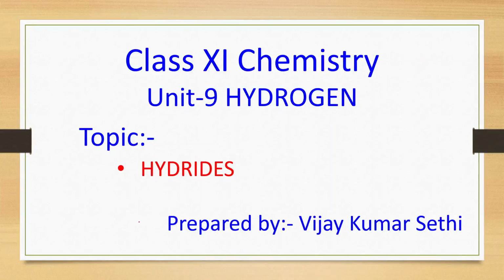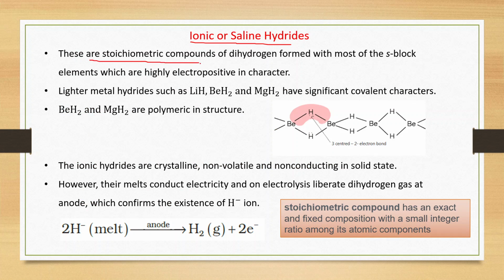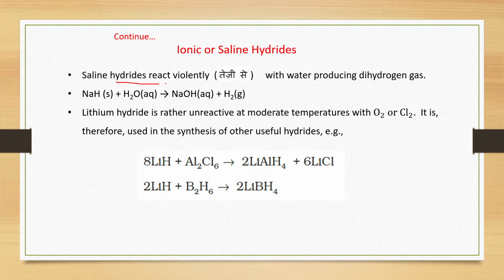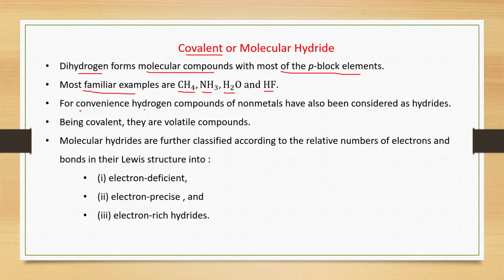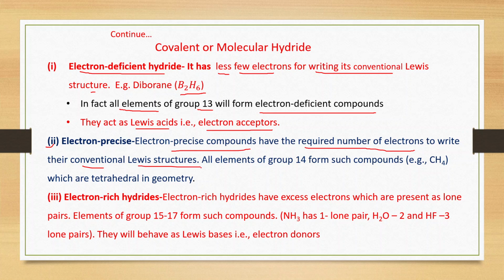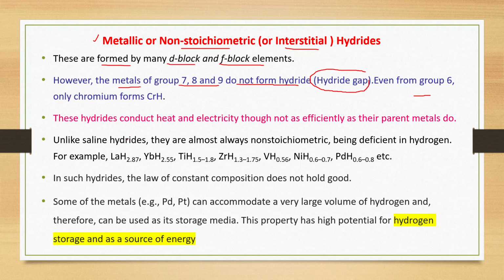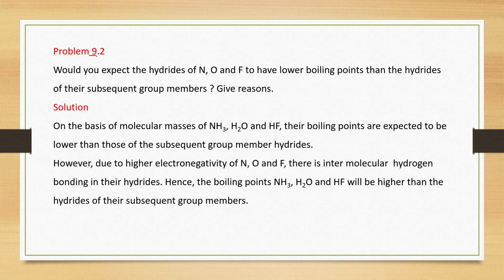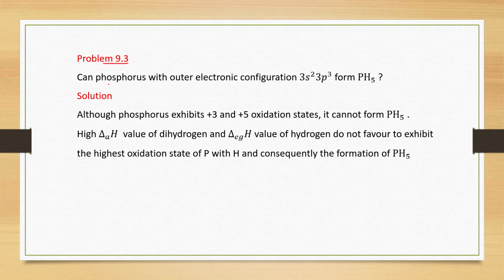Chemistry 11 Chapter 9 Hydrogen Hydrides and Their Classification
HYDRIDES
(i) Ionic or saline or salt like hydrides
(ii) Covalent or molecular hydrides
(iii) Metallic or non-stoichiometric hydrides
Problem 9.2
Problem 9.3